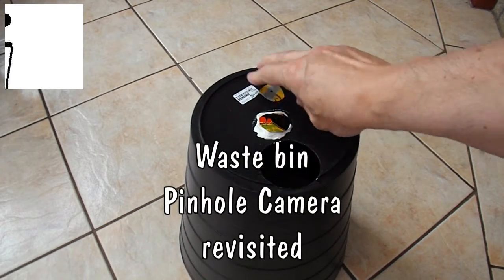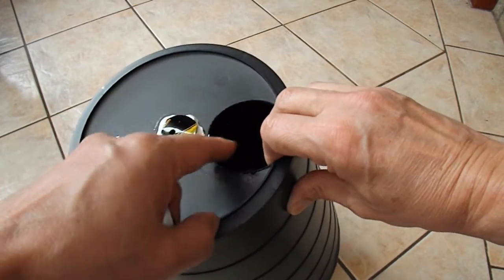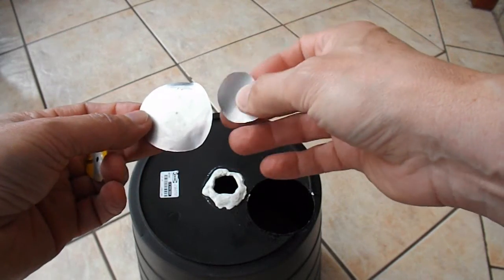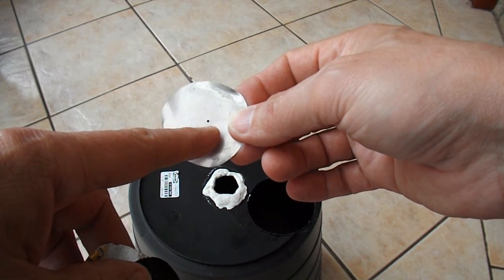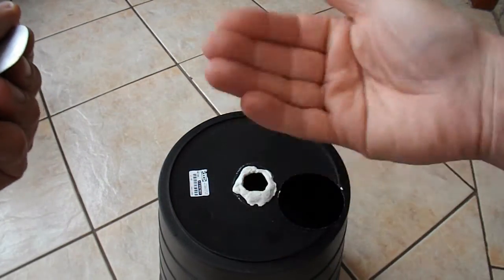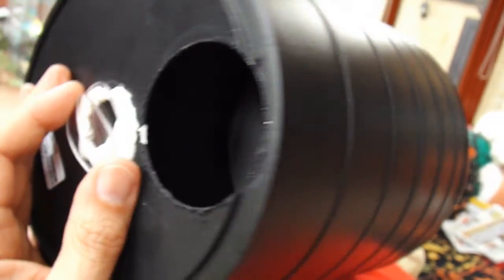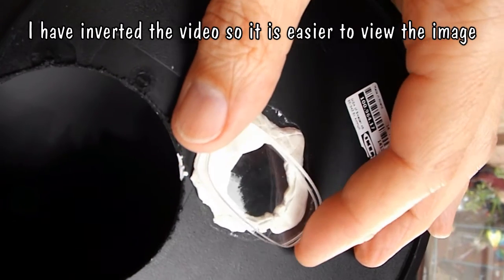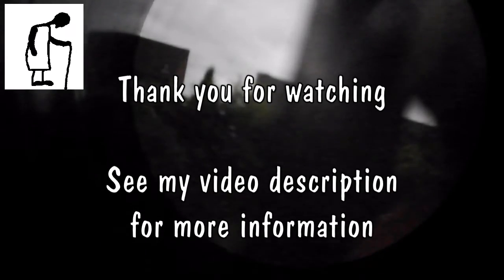Waste Bin Pinhole Camera revisited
Waste Bin Pinhole Camera revisited - Using a couple of lens from some old glasses to see if I can sharpen the image.

Main Components
Plastic waste bin
MDF or plywood sheet for the screen
Drinks can for the pinhole 'lens'
Black sticky tape or duct tape
BluTack or WhiteTack or similar
Camera or webcam

Main Tools
Drill

To see more of Justin's work, take a look at his